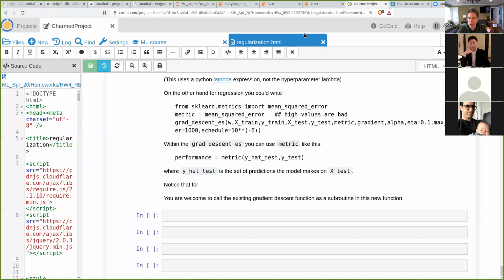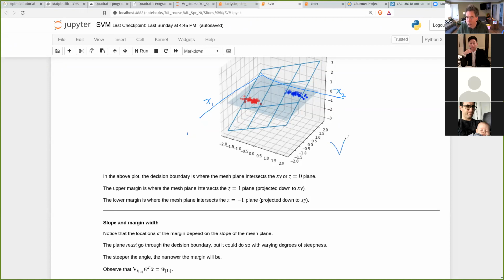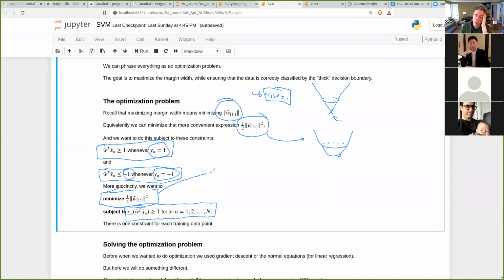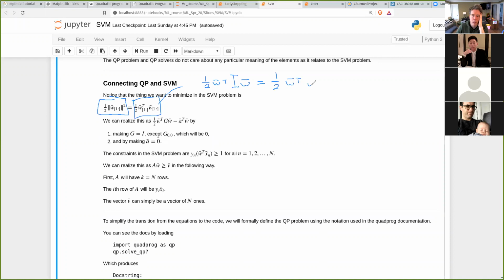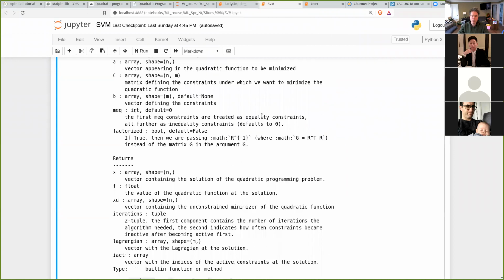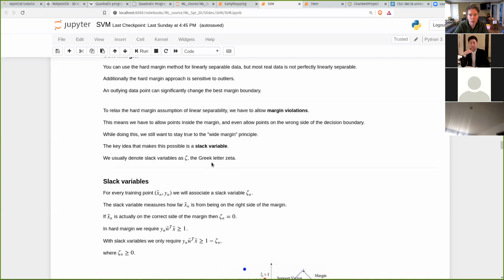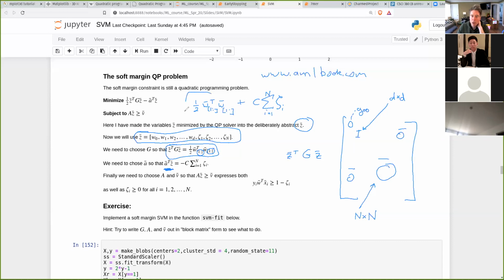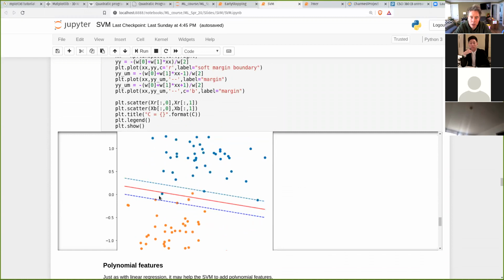Support Vector Machines (Intro)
SVM for classification,
hard margin and soft margin problems,
translating to quadratic programming